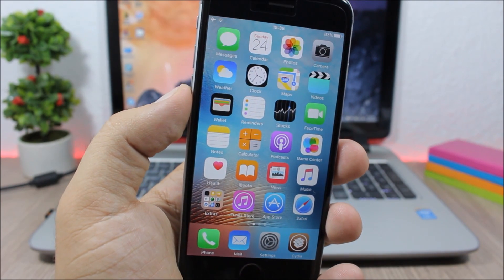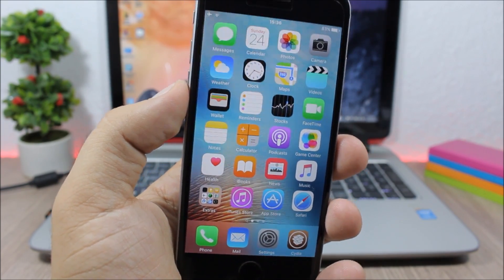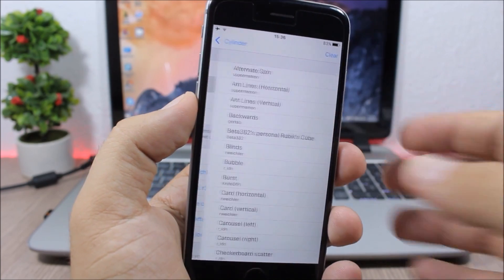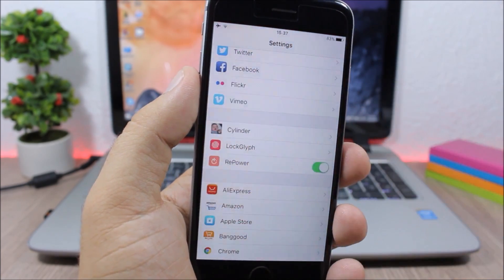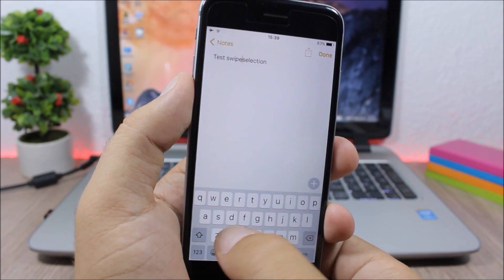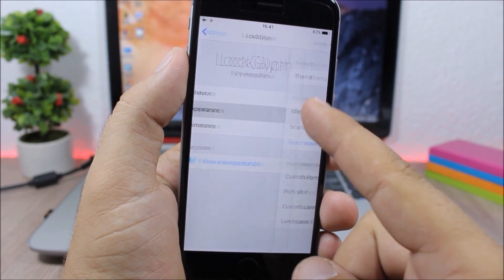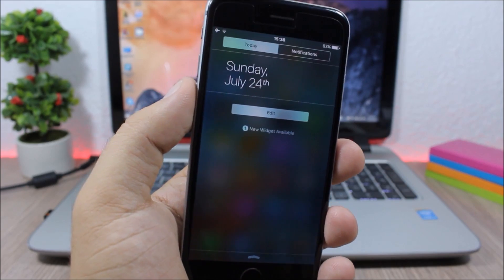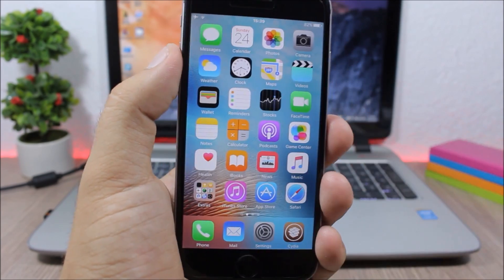BEST Cydia Tweaks Compatible With iOS 9.2 - 9.3.3 Jailbreak